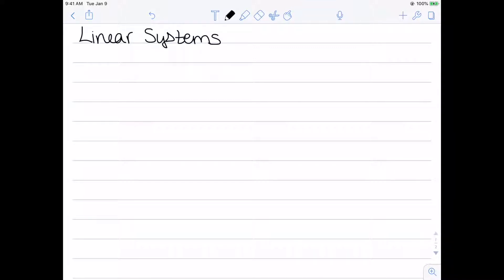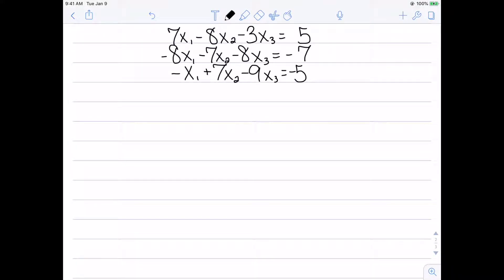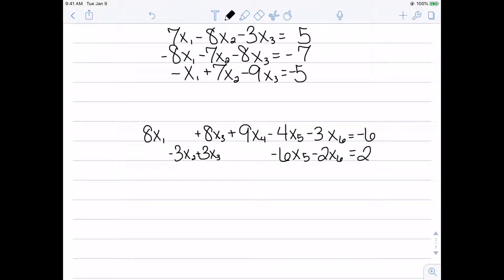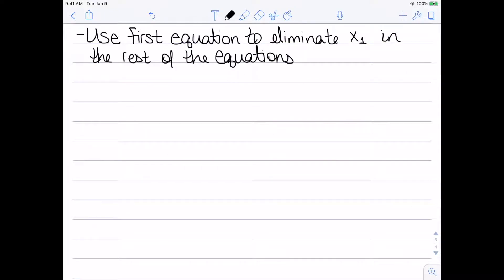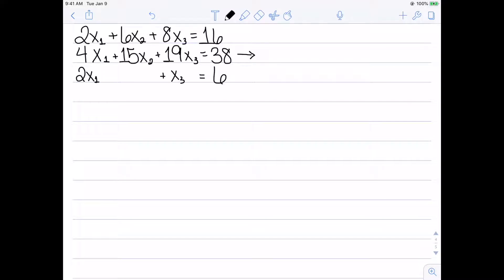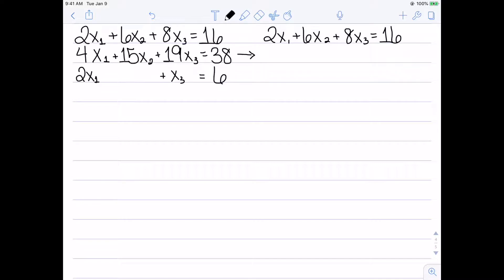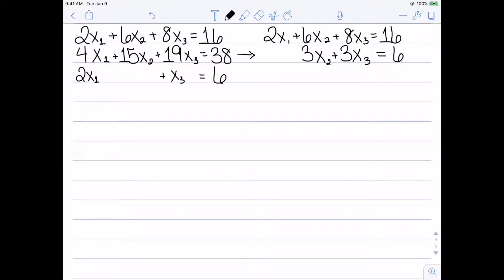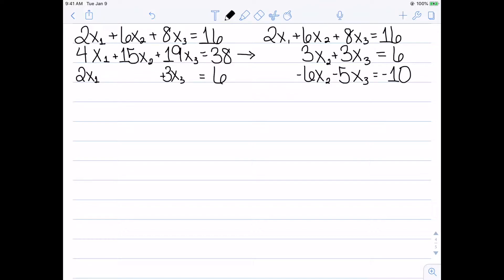Linear Systems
I define a linear system and show how to use Gauss-Jordan Elimination to solve the system.